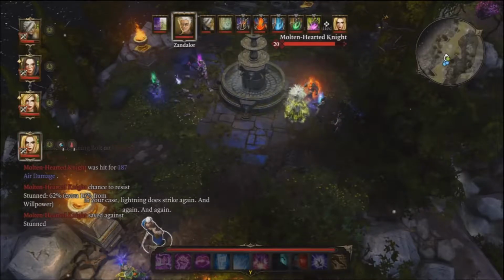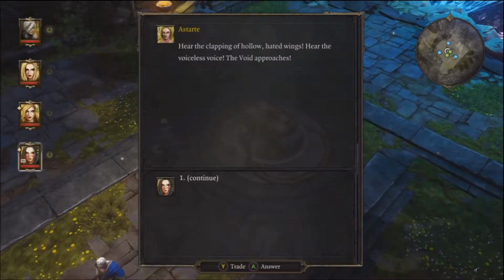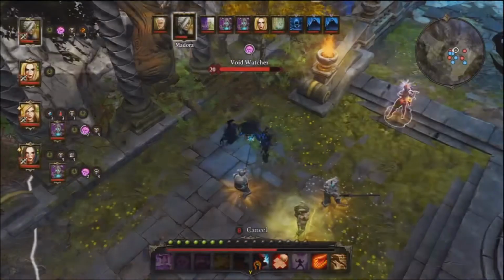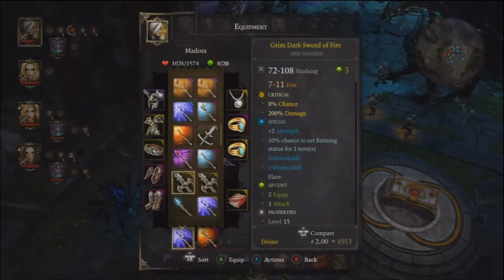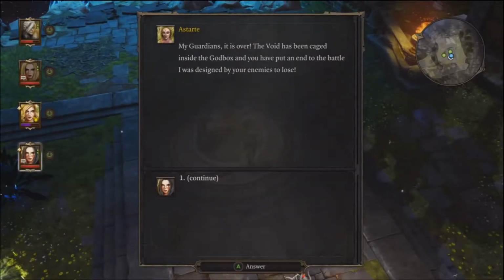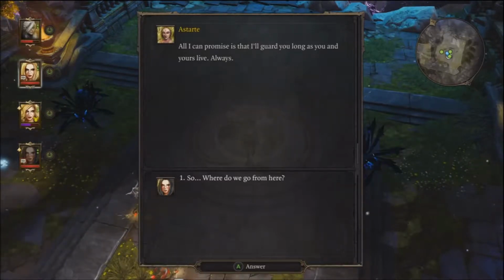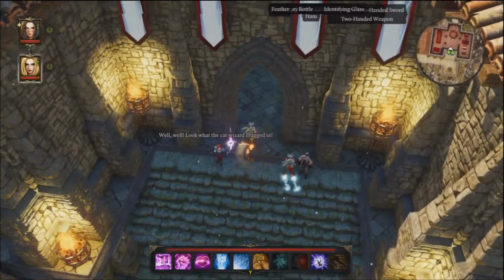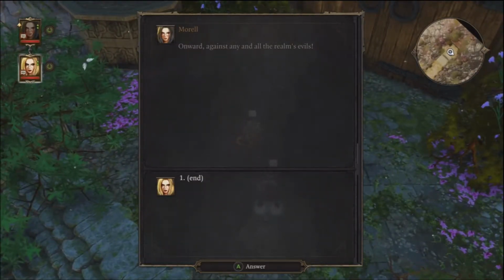Divinity Original Sin Enhanced Edition walk through with commentary part 93